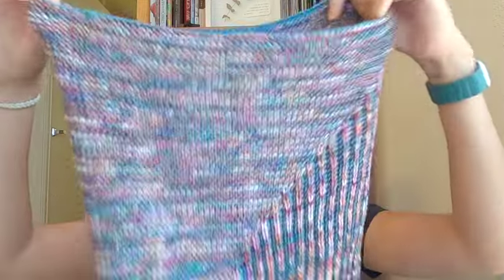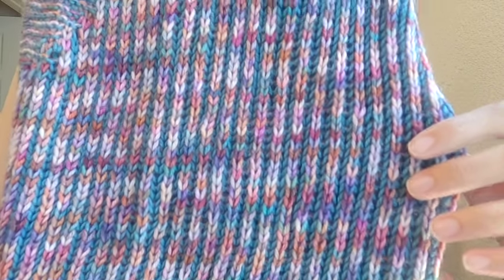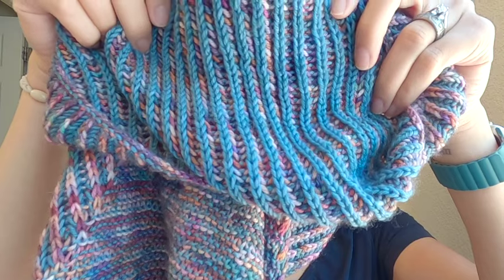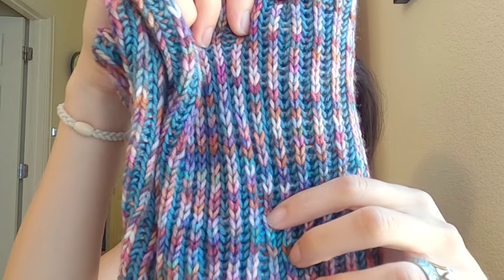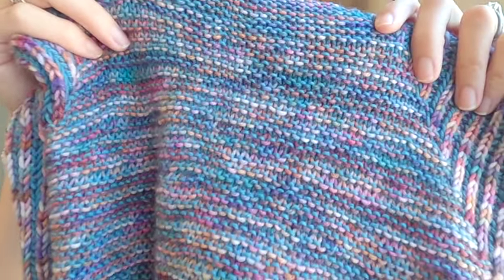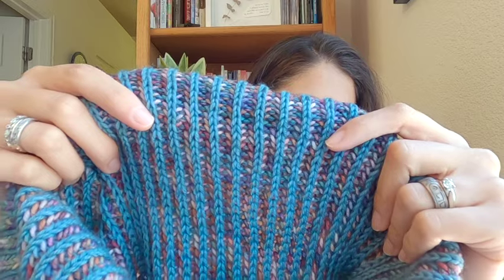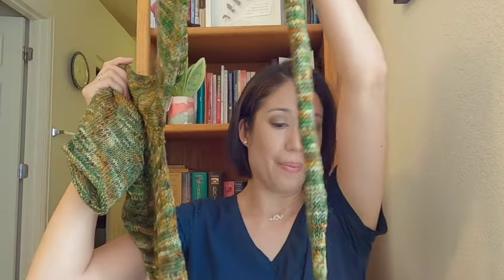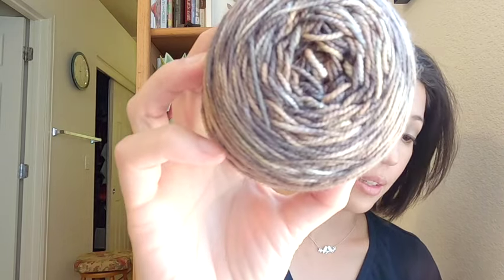Episode 31 - Socks & Scrappy Blankets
Welcome to Episode 31! It took a couple of tries but it's finally here!! Join me as I get back to socks and focus on some of my scrappy blankets. Also, my camera dies at the end of the recording so I had to do a really bad voiceover!

00:00 - Intro
01:00 - Finished Objects
09:30 - Works In Progress
23:56 - Fight Club Project
28:23 - Books & Shows
32:44 - Outro

FINISHED OBJECTS

- Shadowsinger Showl (Test Knit!) -
Yarn: “Ashland” by Nerdy Fibers (it doesn’t look like they’re dying yarn anymore!)
Pattern: “Shadowsinger Showl” by Jodi Kuripel (@worstedwolf on Instagram!)

- Garter Snake Cowl -
Yarn: “Jeweled Vixen” and “Tide” by Explorer Knits

- Vanilla Souffle Socks -
Yarn: “Hestia” by Pasley Knits

- Mercredi Socks -
Yarn: “Hephestus” by Pasley Knits

- Cozy Comfort Throw -
Yarn: Leftovers from my Yarn Club for the Gods by Pasley Knits

- 10 Gram Blanket -
Yarn: All the scraps left over from past projects held together with a DK yarn
Pattern: I’m making it up as I go but here’s the project page on Ravelry

READING

“Anna Karenina” by Leo Tolstoy

“Clockwork Prince” by Cassandra Claire

Only Murders in the Building (Hulu)

The Magicians (Netflix)